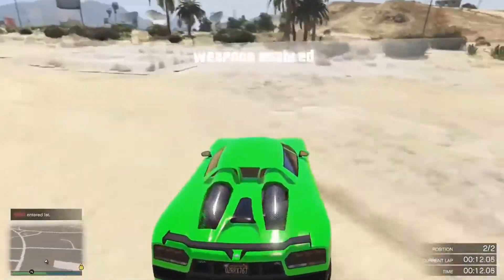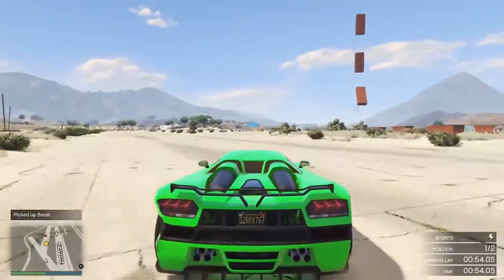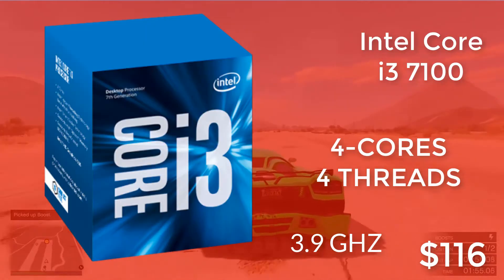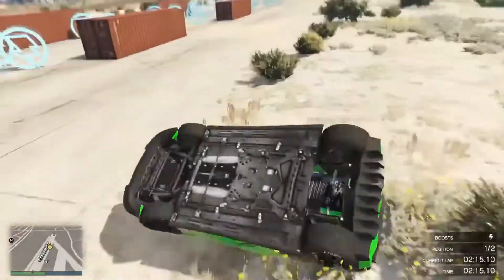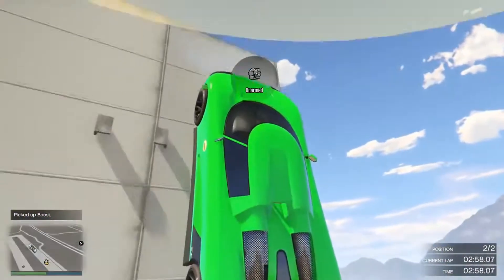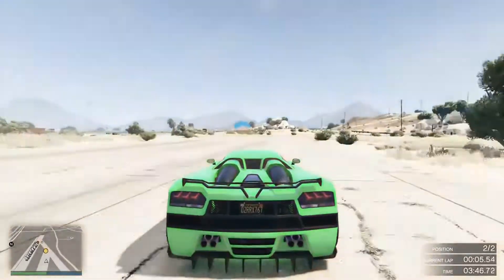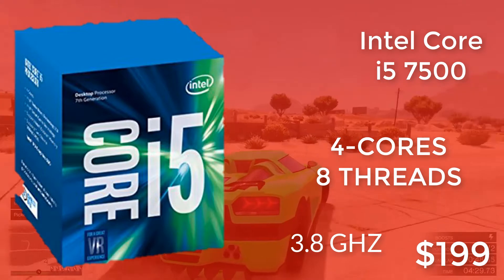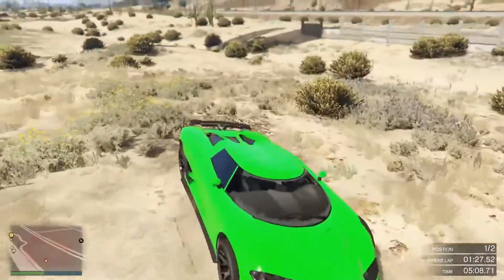Top 5 CPUs For Gaming Under $200 2017!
So when Building a New PC choosing the right CPU is a Matter Of Concern and it determines How your PC will Perform in Gaming and Editing So this video should tell you the best CPUs under $200. Which will offer the best bang for your buck.

CPU Links (Amazon US)

Intel Pentium G4560 l
Intel Core i3 7100 l
AMD RYZEN R5 1400 l
AMD RYZEN R5 1500X l
Intel Core i5 7500 l